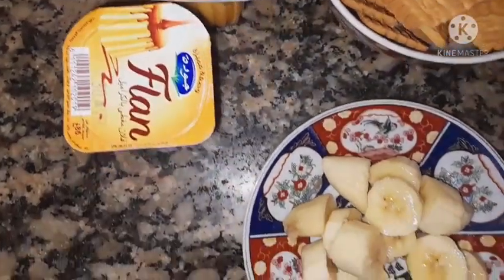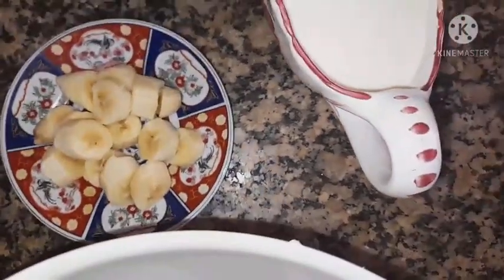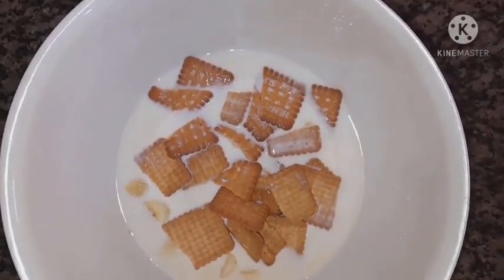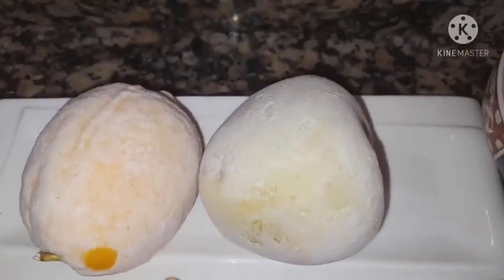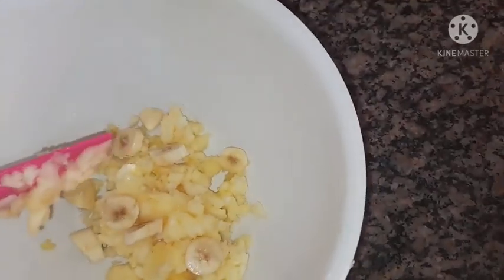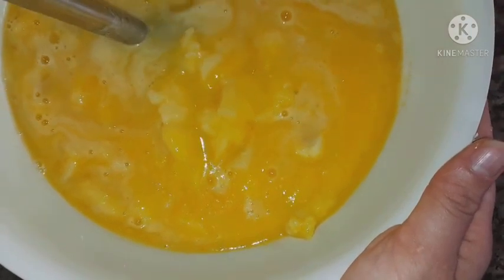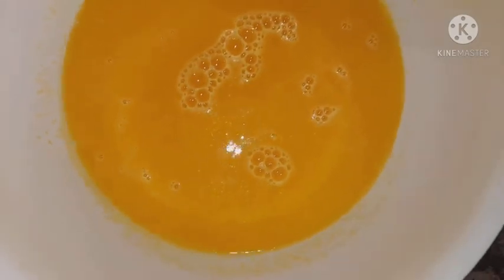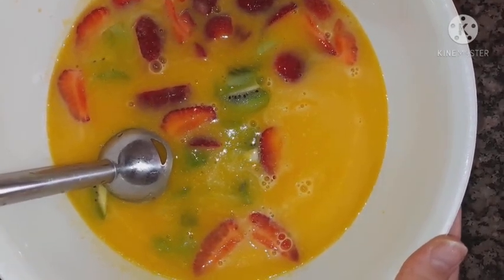تشكيلة عصائرطبيعية،صحية،اقتصادية وكتبرد القلب. غتهنيك من شرائها🍹🍸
كتخرج كمية كثيرة ولذيذة